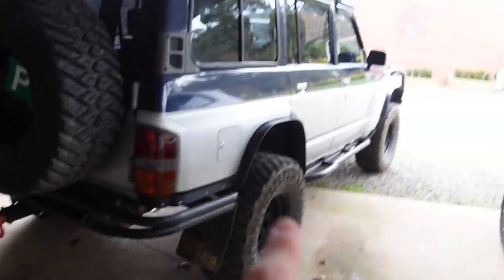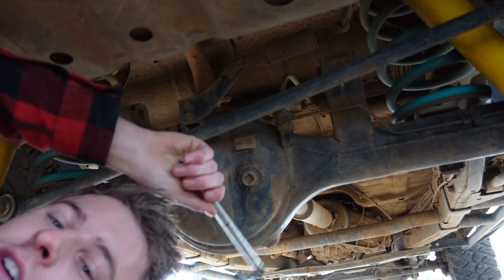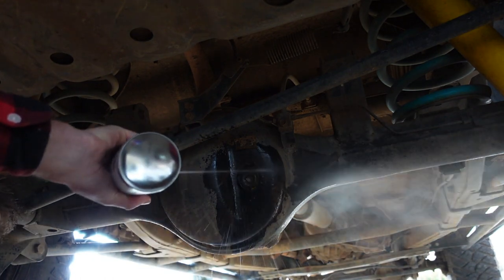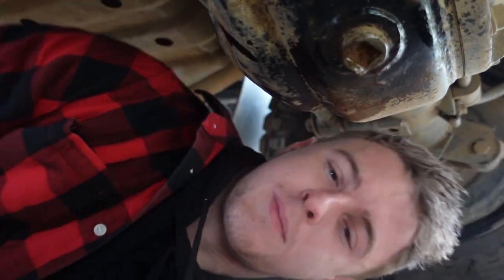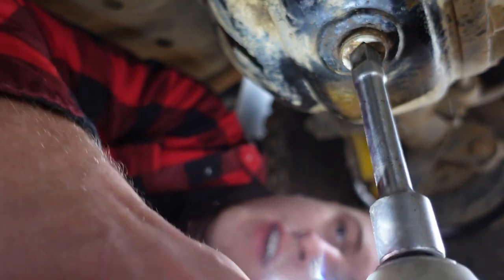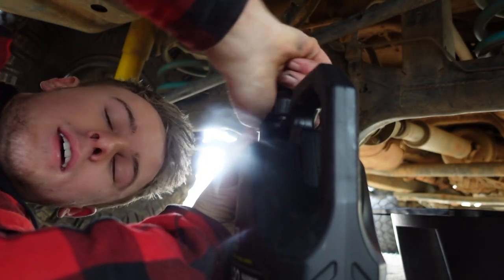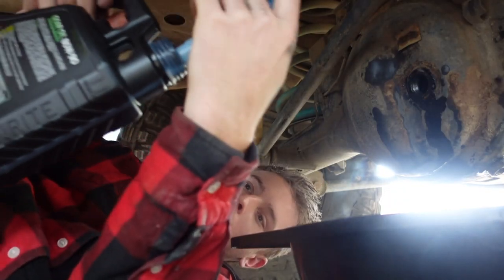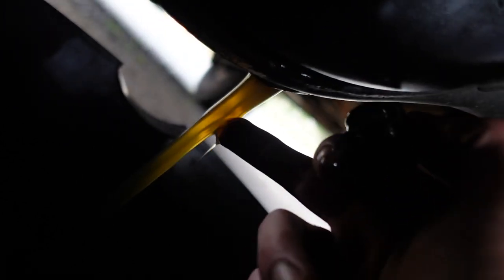Differential Oil Change AFTER 50,000+ KM's | HOW LONG is Too Long to Leave IT?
This episode is a little same same but different, diff oil change, something not everyone enjoys but its what keeps our vehicles running better and for longer! Keep up to date with maintenance over external mods. The GQ Nissan Patrol has done over 50,000 kilometres and I still hang changed the diff oil till now... not as important at engine oil, but still important! Keen for future 4WD and CAMPING/ Travel videos coming to your screen soon!!
JarrodPaynee